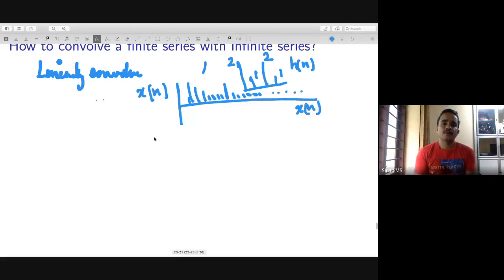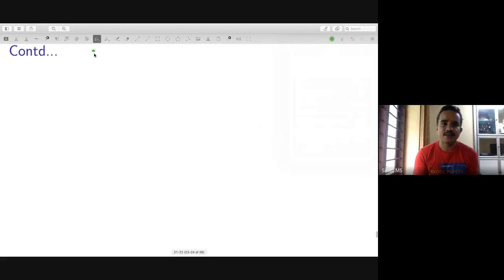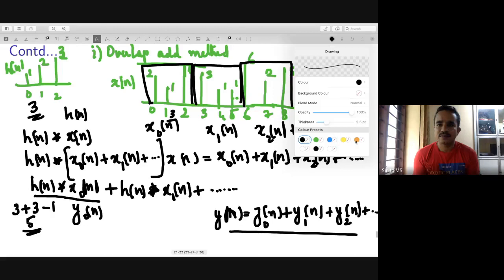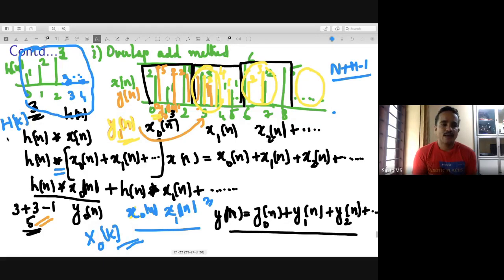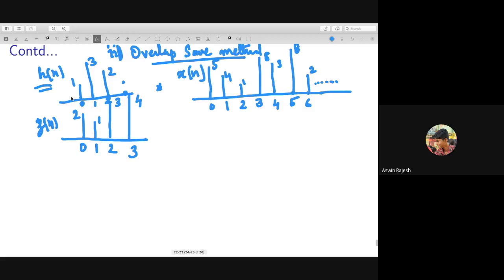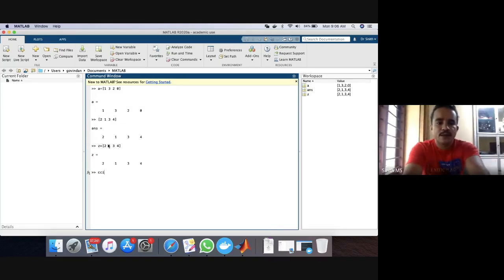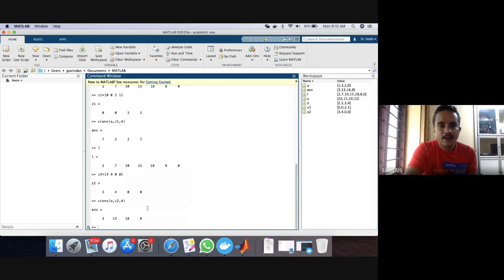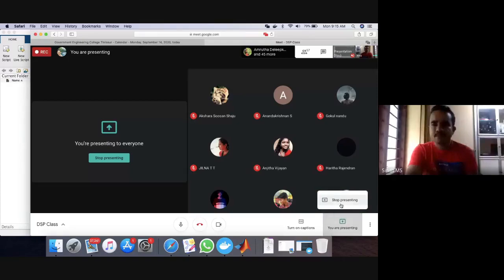DSP Class - Linear Convolution - OverLap Add method and Overlap Save method - Part -II